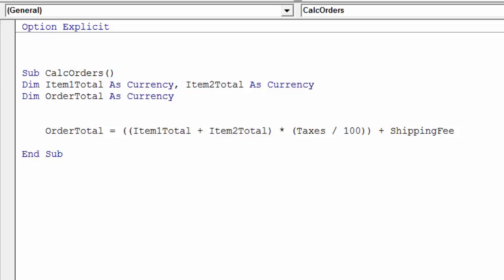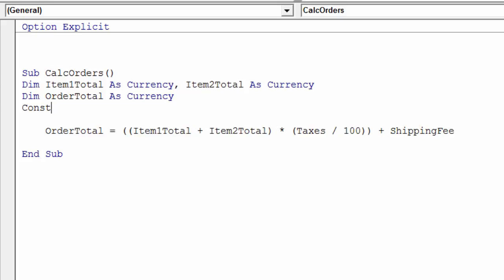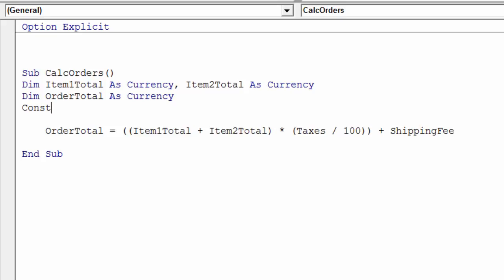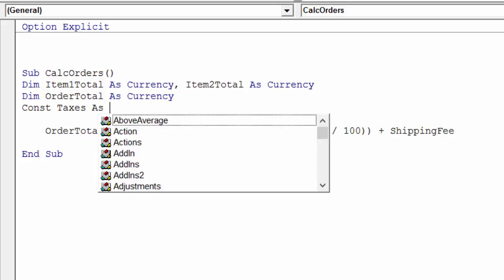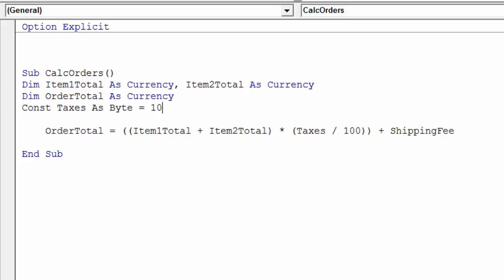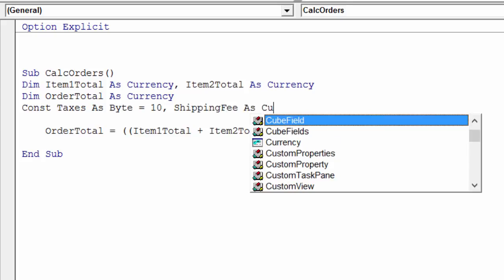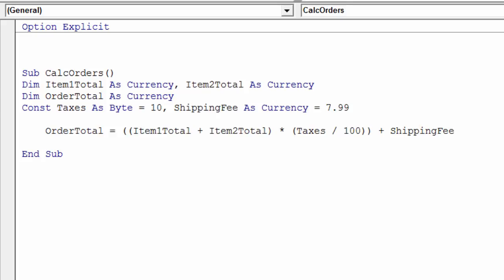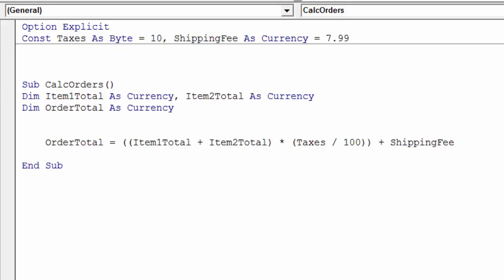VBA for beginners(69)